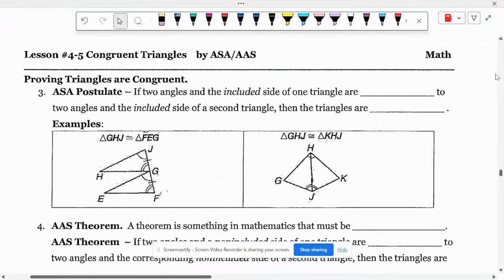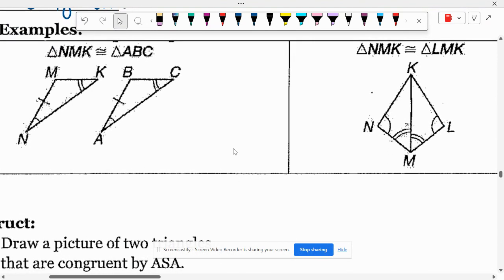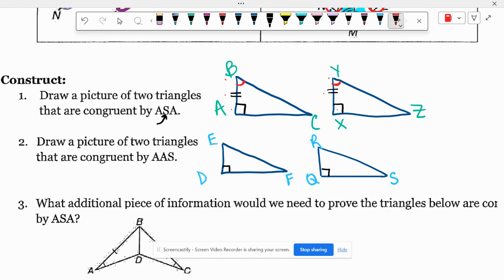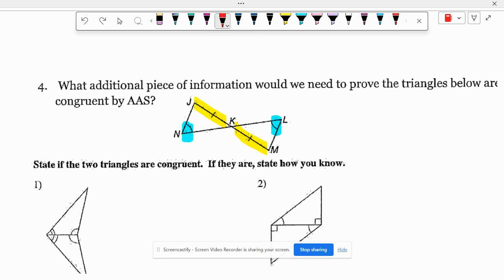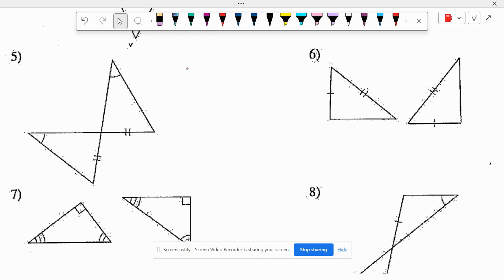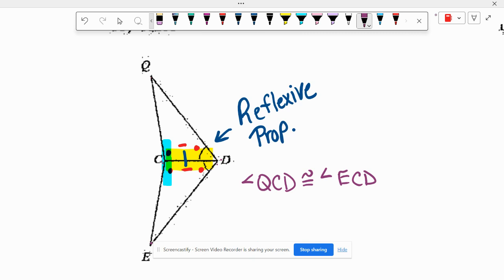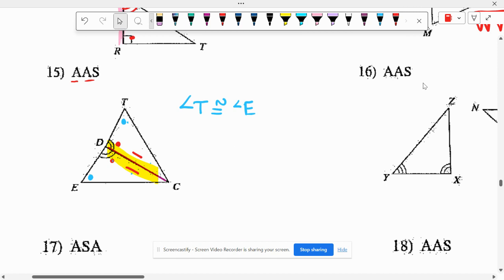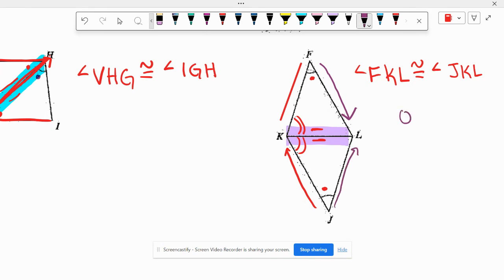4.5 AAS and ASA